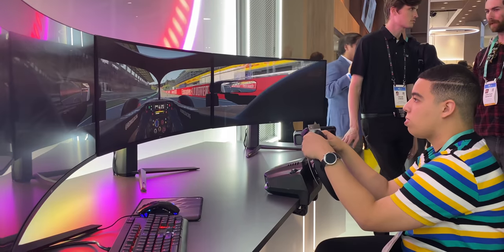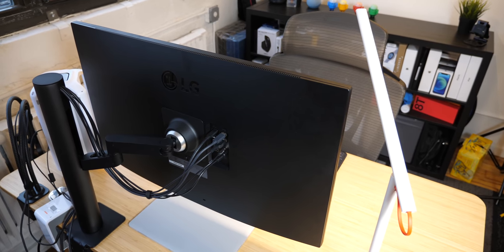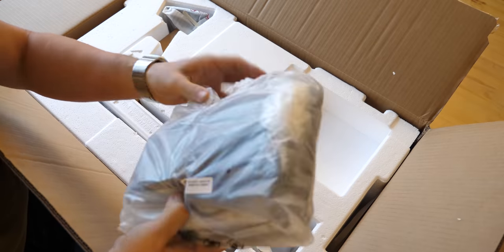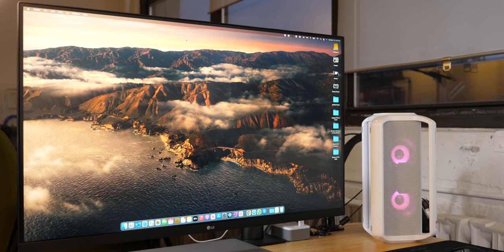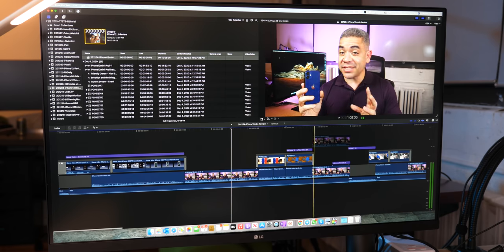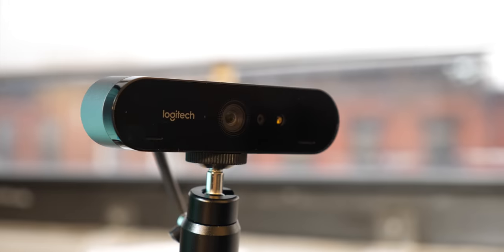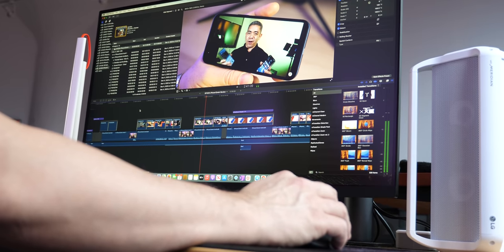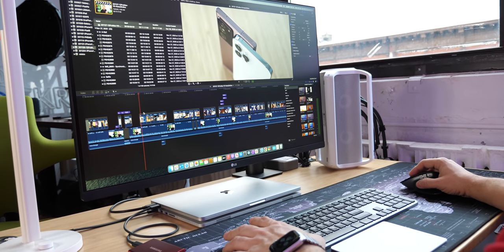My Ultimate Work-From-Home ERGOnomic Setup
If you're interested in any of the products mentioned:
- LG UltraFine Ergo
- LG XBOOM Go PK7W
- Logitech MX Keys for Mac
- Logitech MX Master 3 for Mac
- Apple Magic Trackpad 2
- Logitech BRIO 4K Webcam
- Shure MV7
- 3-in-1 Webcam Mount
- Xiaomi Mi LED Desk Lamp (Alternative since sold out)

The time was CES 2020... I know, the last tradeshow we were all able to do. The team and I took our time to pick a good list of winners as our favorites for the show, but there was one product that stood out as my personal favorite, and for the oddest of reasons. One that I really wanted to try and use as quickly as we left the Vegas floor.

Obviously at the time I had no idea that our new normal was gonna shift to working from home, but the moment we were all able to get back to the studio, LG was nice enough to send one over, but then left me with sort of a problem, that I'll explain in a sec.

First, the product. This is the 32-inch LG UltraFine Display Ergo, winner of more awards than the average monitor, and all mainly because of the tricks that honor a name that's spoiled me so much for the last couple of weeks, that I've decided to go fully Ergo. I'm Jaime Rivera with Pocketnow, and let's dive into what that means.